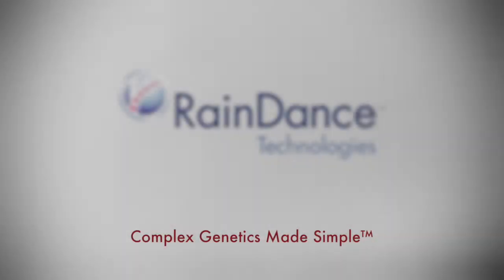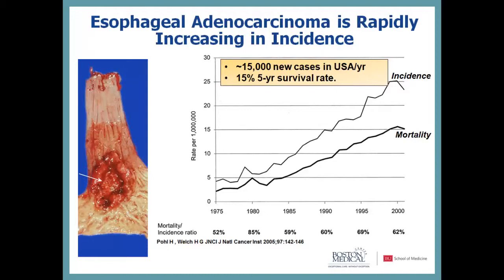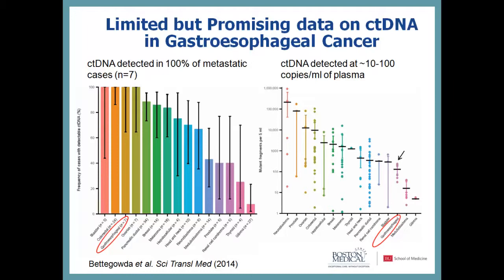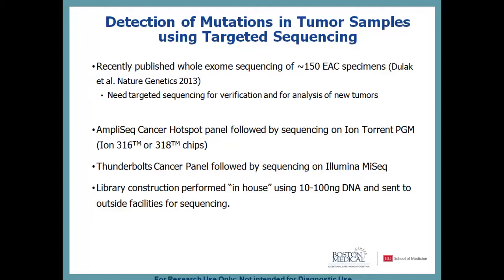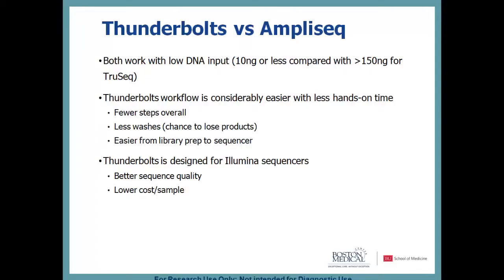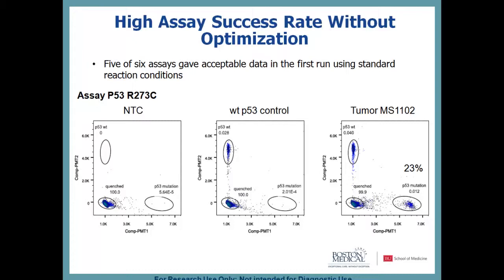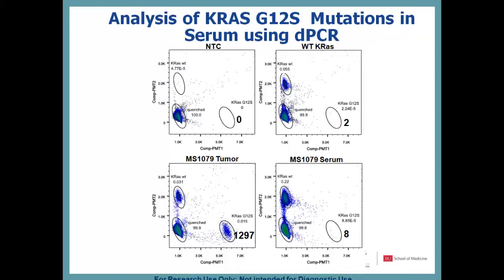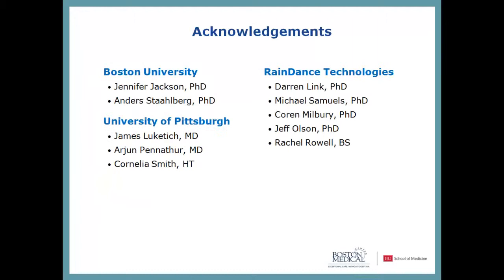RainDance Tech Evaluation of Circulating, Cell-free DNA in Esophageal Adenocarcinoma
Tony Godfrey, Ph.D., Associate Chair for Surgical Research and Associate Professor of Surgery at Boston University School of Medicine, presenting during the 2014 American Association for Cancer Research Annual Meeting.